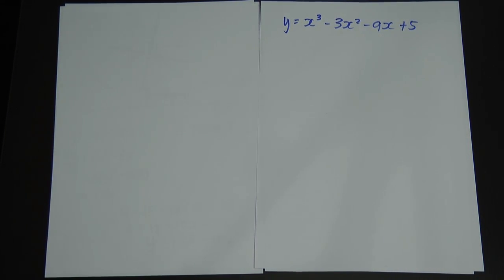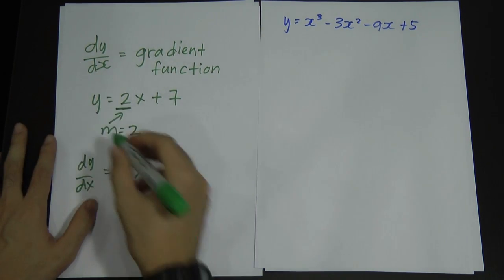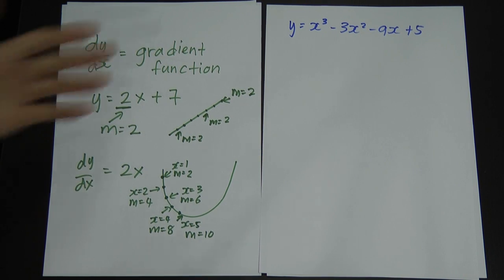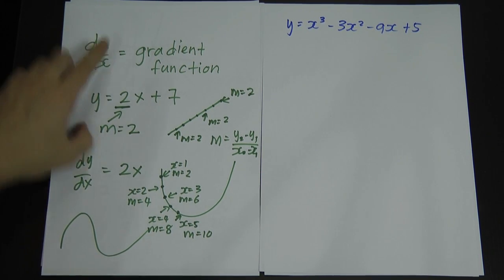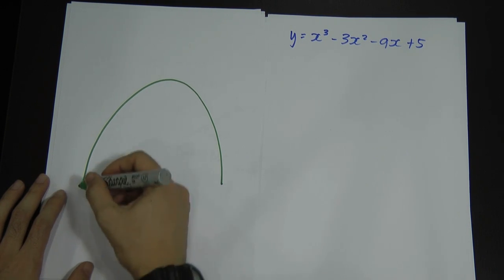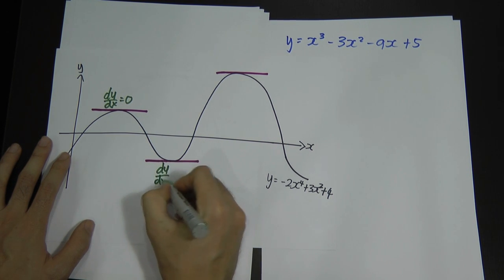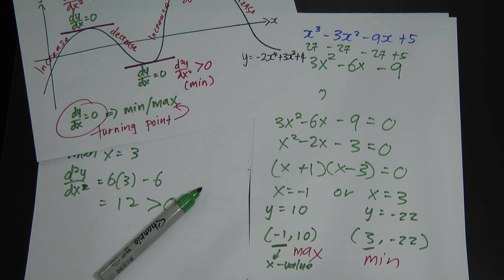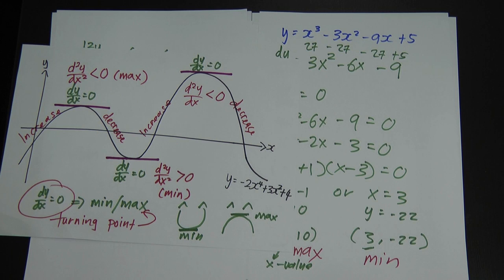Add Math - Form 4 - Understanding the basic of dy/dx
This video will make you understand about the basic concept and meaning of differentiation in Add Math. Besides that, it will also explain how to get the maximum and minimum point. In addition, you will learn what to apply when you see the key words of turning point or stationary point.